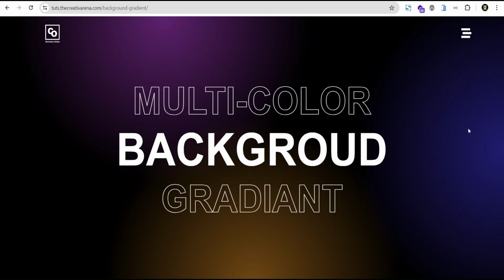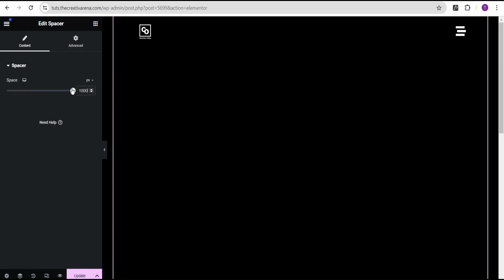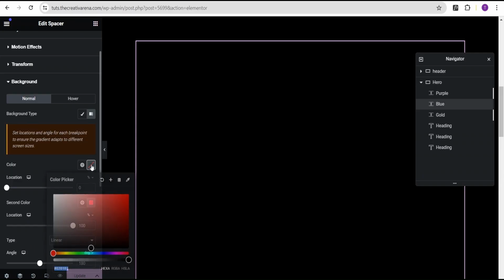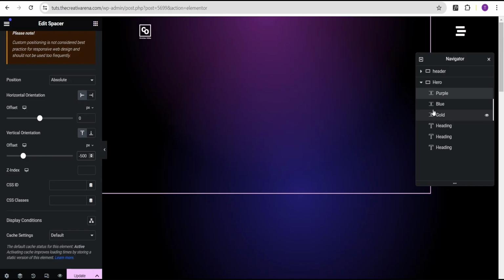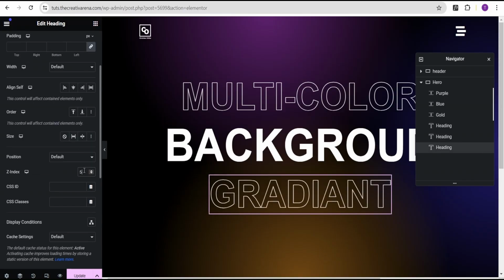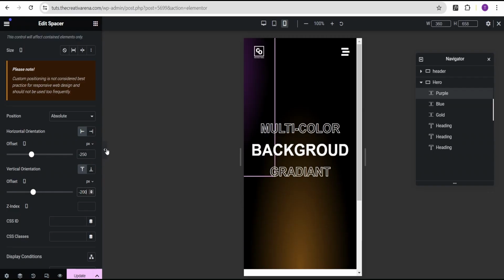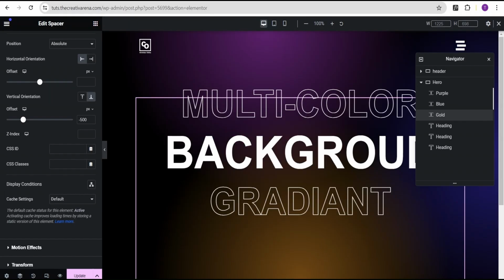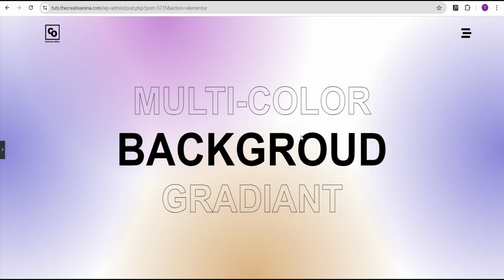Elementor Background GRADIENT HACK No Codes or Images Needed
In this Step-By-Step tutorial you will Learn How to Easily Add a Multi-Color Background Gradient with Elementor without the use Codes or Gradient Background images or color Background PNGs.